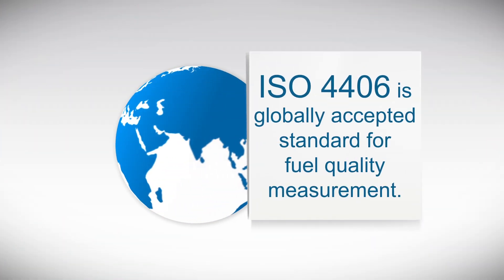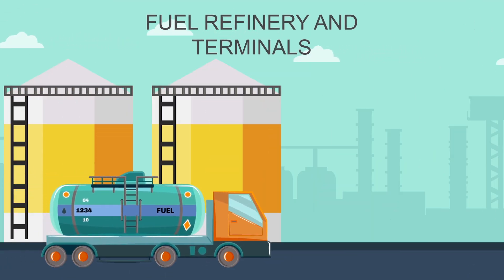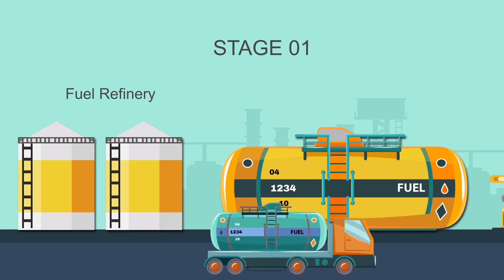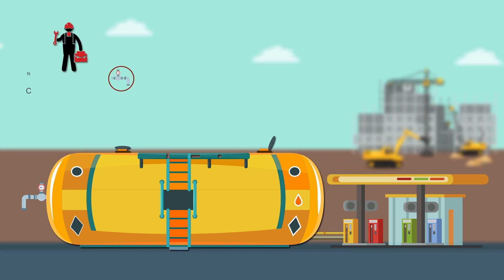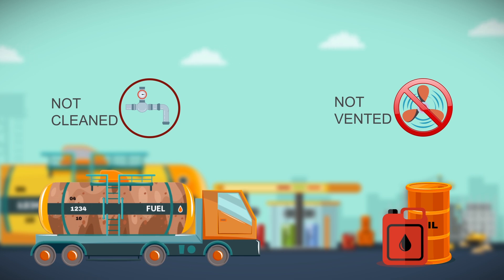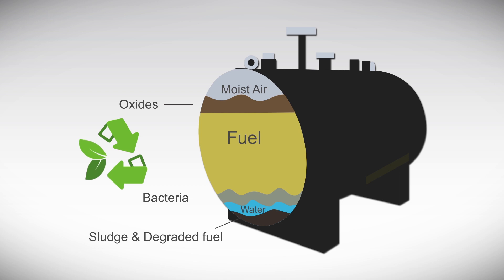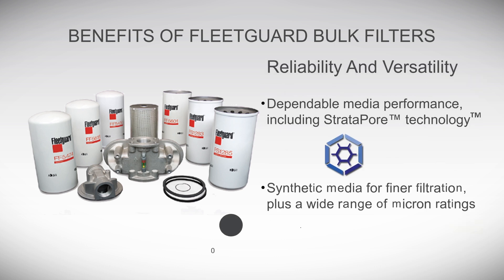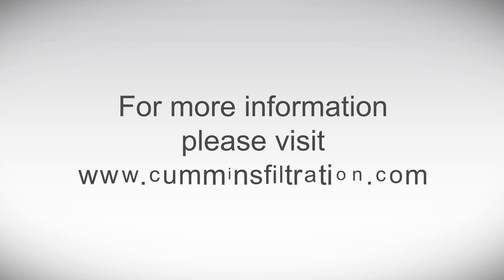Biodiesel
Clean, uncontaminated fuel is key to maximum
fuel system performance and longevity for modern
diesel engines. Without high quality fuel filtration
and regularly scheduled service, fuel contamination
can lead to costly repairs and engine downtime.